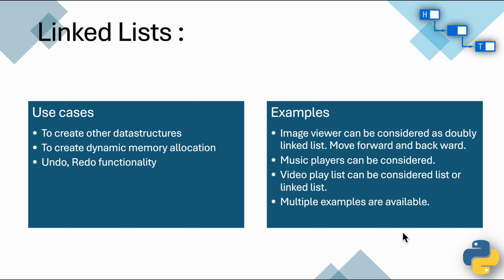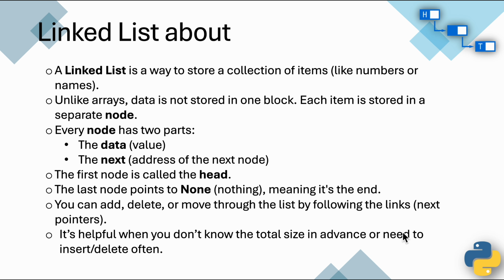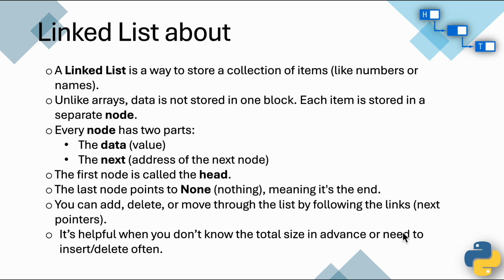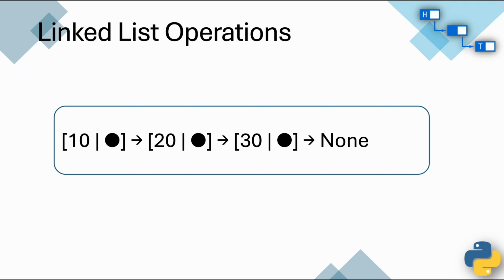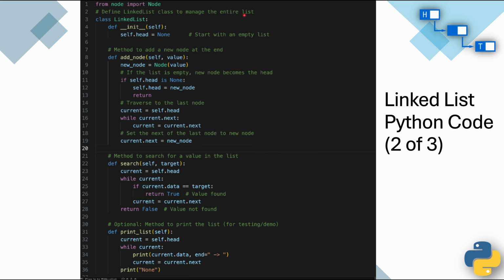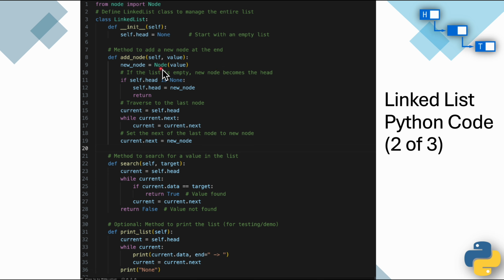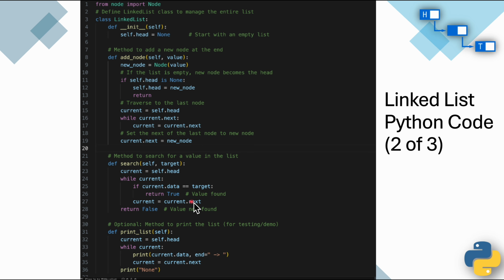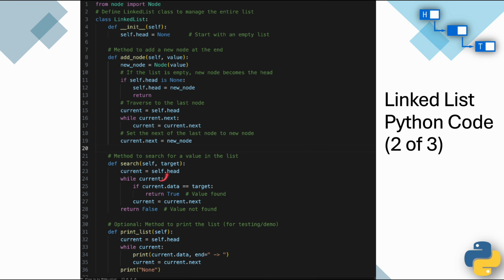✅ Create Linked List in Python: Add & Search Nodes (Beginner Tutorial)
🔗 In this video, you'll learn how to create a **Singly Linked List in Python** step-by-step. We'll cover:

✅ How to define a Node and LinkedList class
✅ How to add a node at the end of the list
✅ How to search for a value in the list
✅ Simple example to understand everything clearly

This video is perfect for **beginners** or anyone trying to understand basic **data structures in Python**.

📌 Topics Covered:
00:00 - Introduction
00:30 - What is a Linked List?
01:10 - Creating Node & LinkedList classes
02:30 - Adding a Node at the End
04:00 - Searching a Value in Linked List
05:00 - Complete Demo & Output